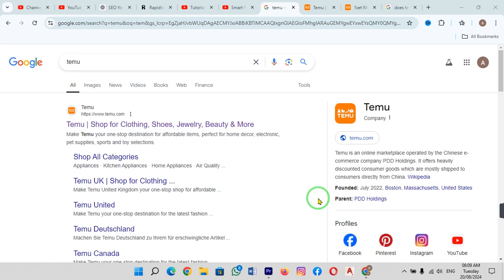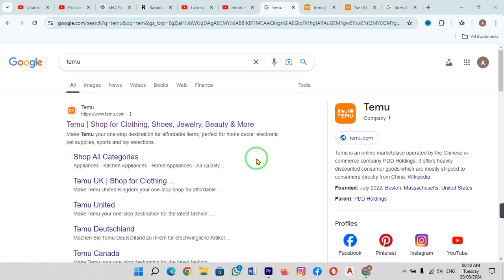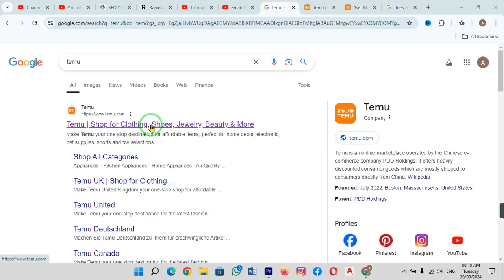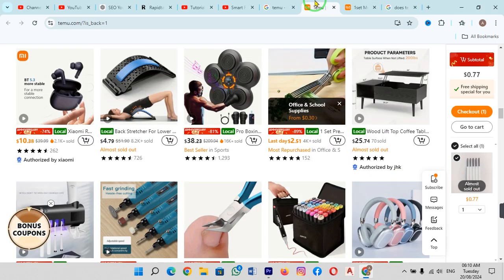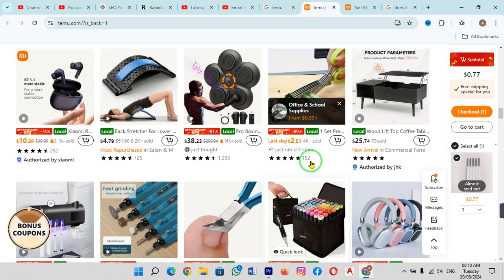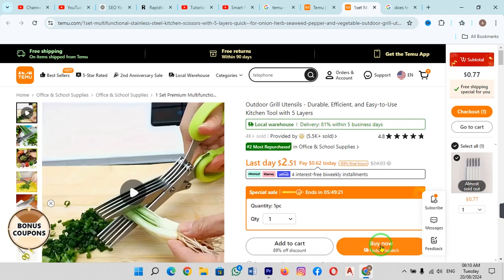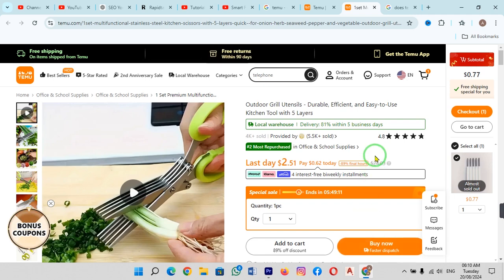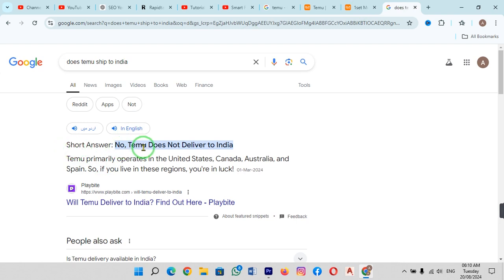How to buy from temu in india (2024) | How to order temu in india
Buying from Temu in India in 2024 requires a few steps since Temu may not offer direct shipping to India. First, visit the Temu website or download the Temu app to browse the available products. Add your desired items to your cart and proceed to checkout.

Since Temu may not ship directly to India, you’ll need to use a parcel forwarding service that provides you with an international shipping address, usually in the U.S. or another country where Temu ships. During the checkout process on Temu, use this address as your delivery address. After the parcel forwarding service receives your order, they will ship it to your address in India.

Ensure you calculate all costs, including international shipping fees and any potential customs duties, before finalizing your purchase. Also, confirm that your payment method is accepted by Temu. Using this method, you can access Temu’s wide range of products, even if they don’t directly ship to India. Delivery times will vary depending on the forwarding service and shipping options chosen.